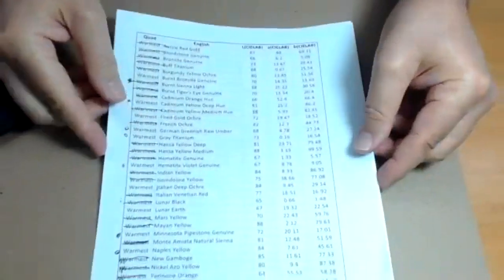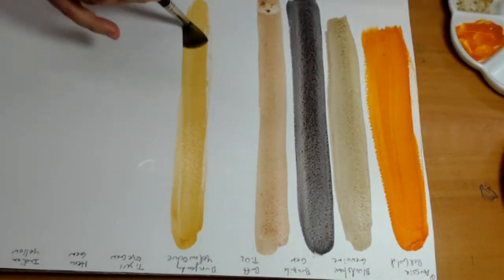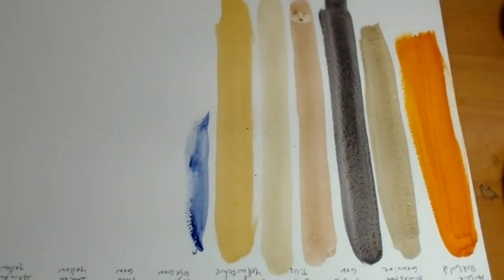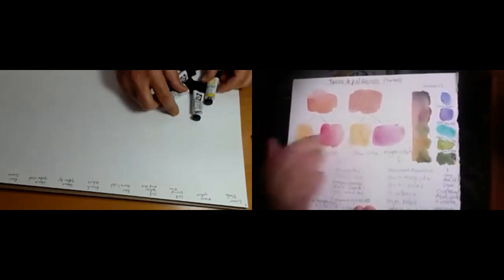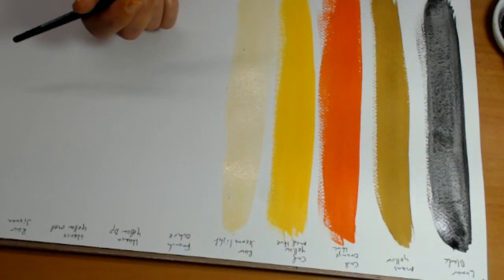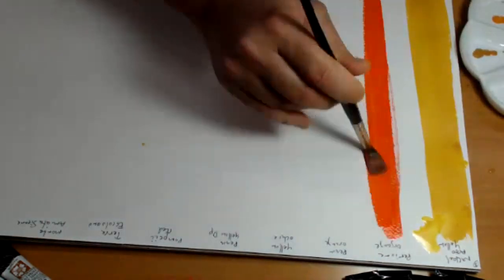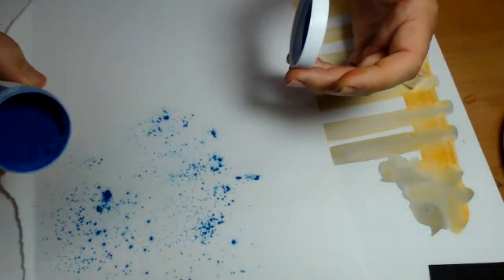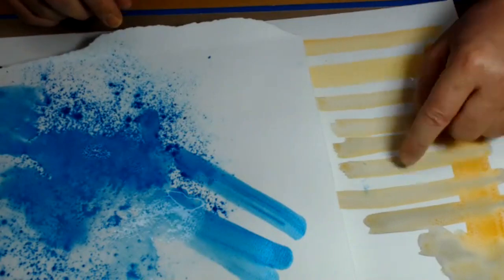Up Close and Personal Conversation w/John Cogley (08/05/2021)